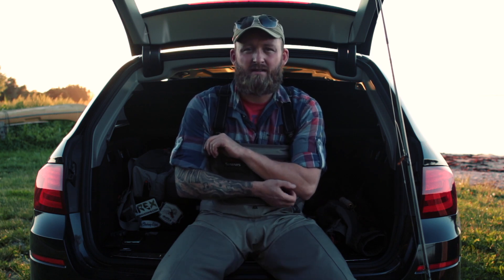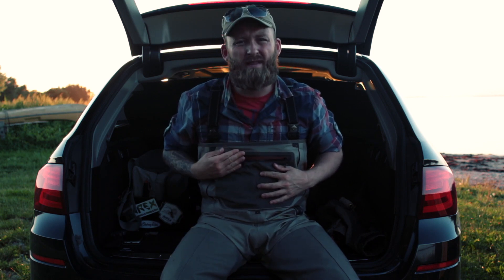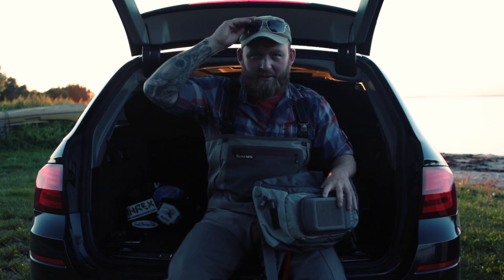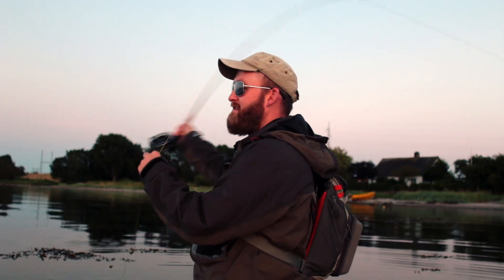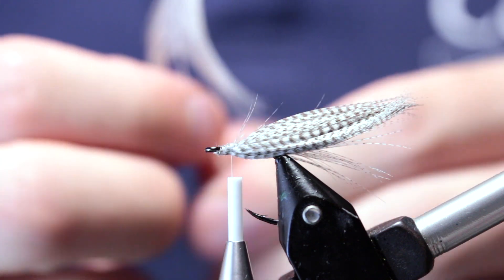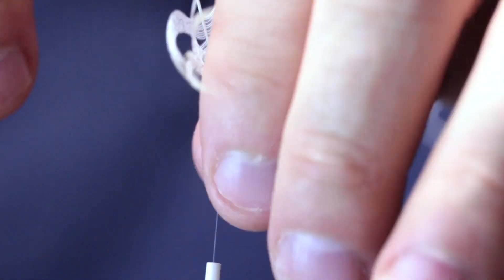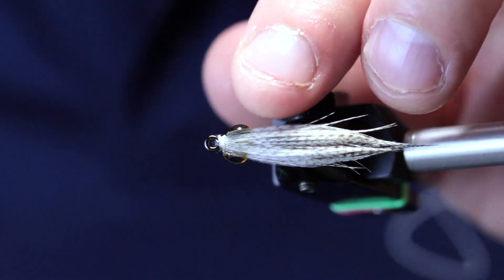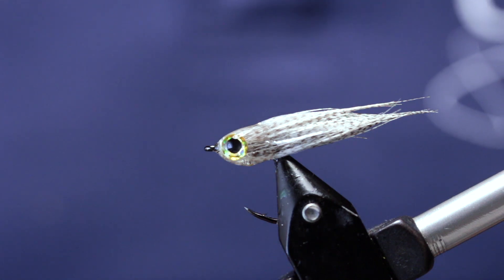Gear setup & Mallard baitfish